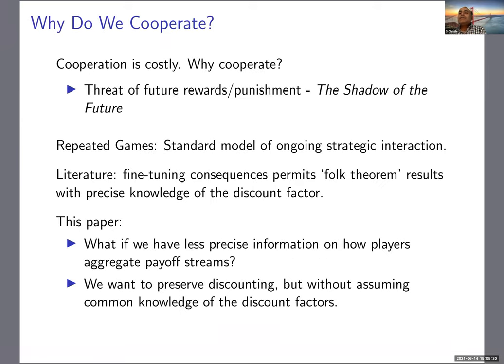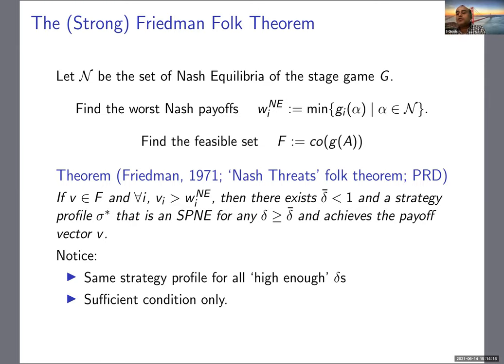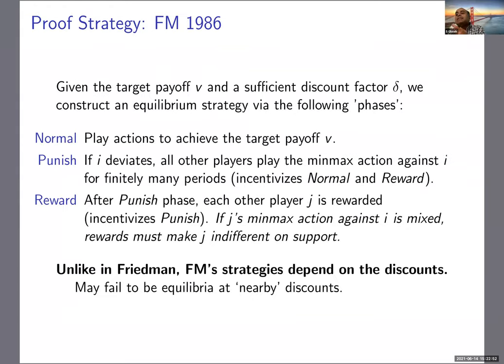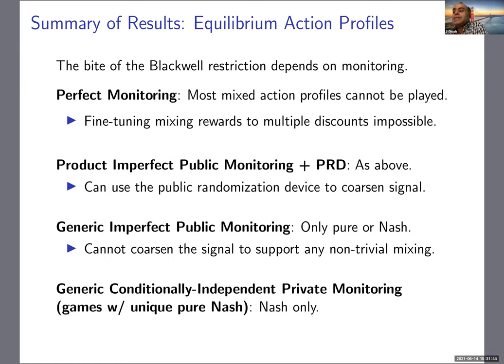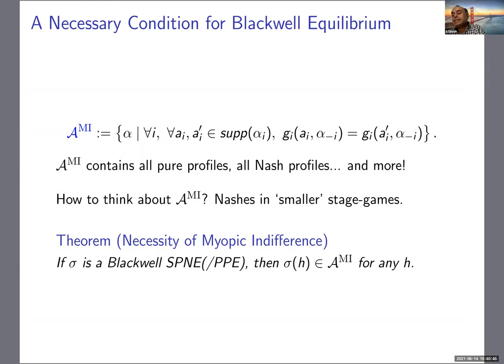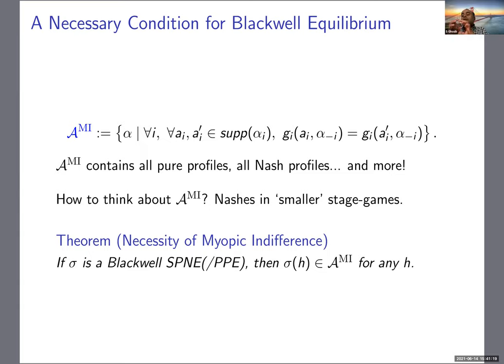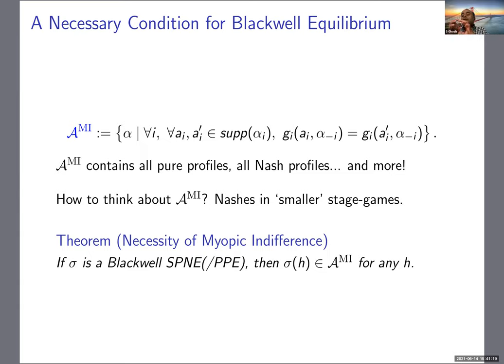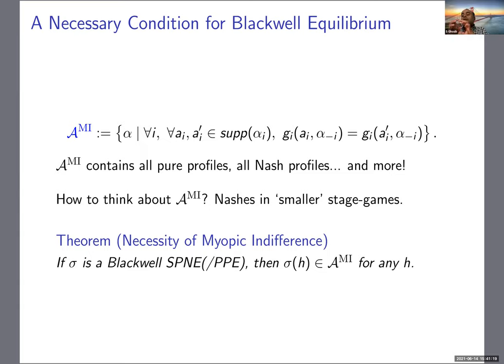Sambuddha Ghosh talks on :Blackwell Equilibrium in Repeated Games